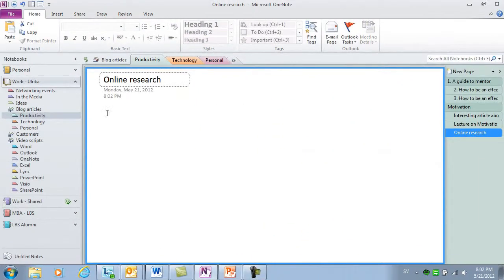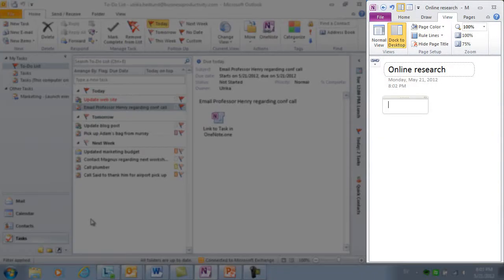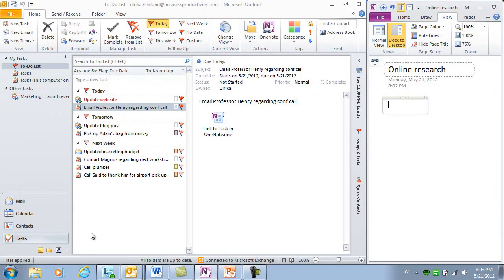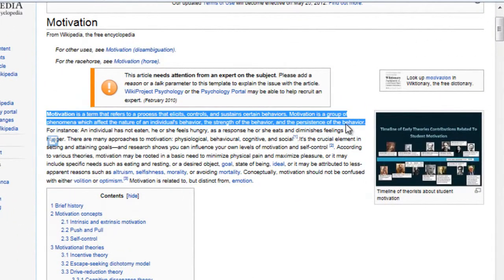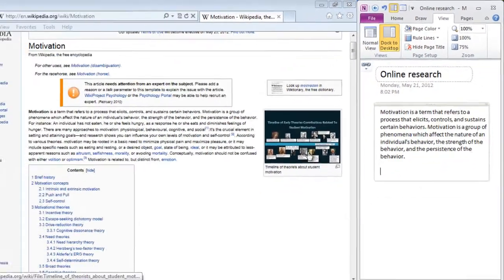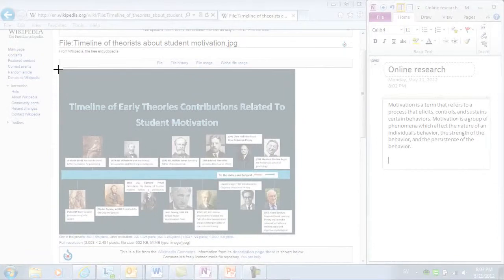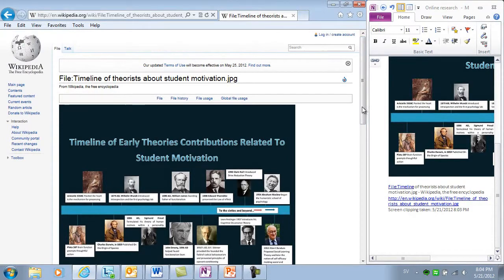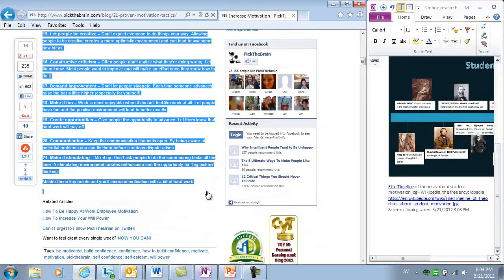How to gather online research in Microsoft OneNote 2010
In this short video you will learn how to collect information from various web sites and gather in Microsoft OneNote 2010. Published by Business Productivity. Instructor Ulrika Hedlund.